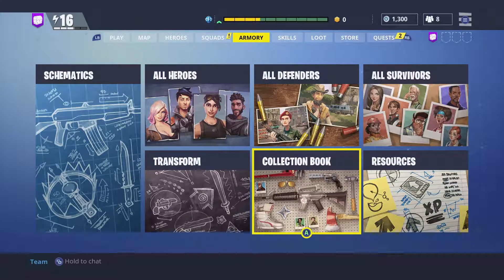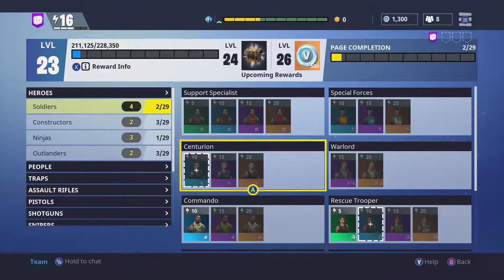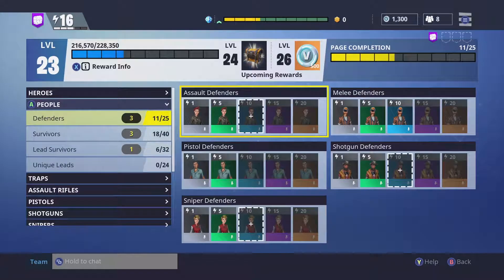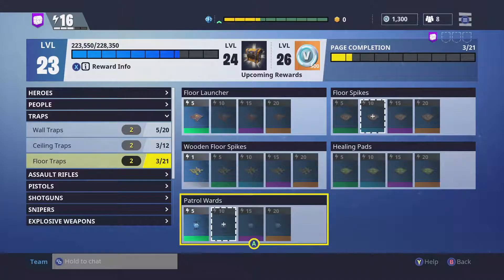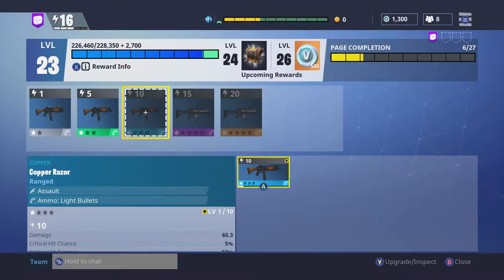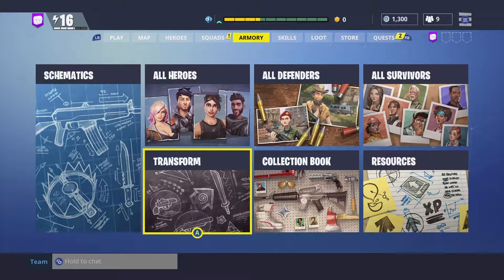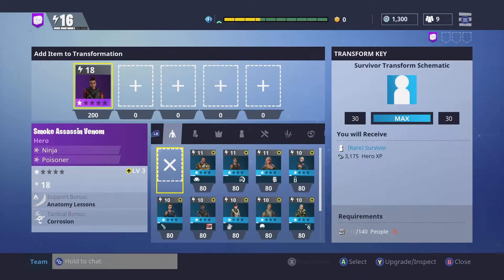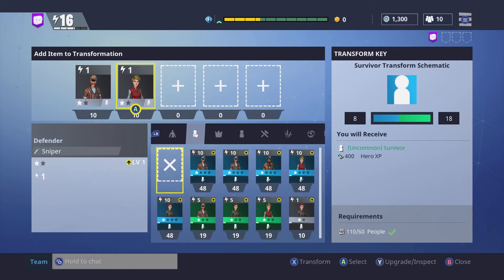Fortnite - Collection Book and Transformation Explained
Fortnite
How Collection Book and Tranformation works.